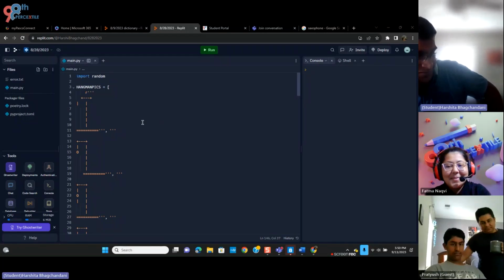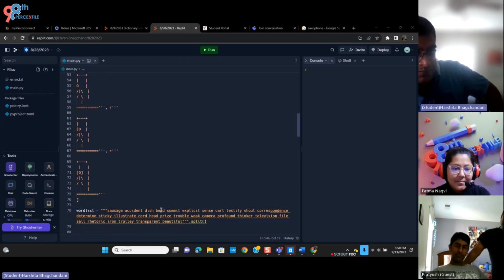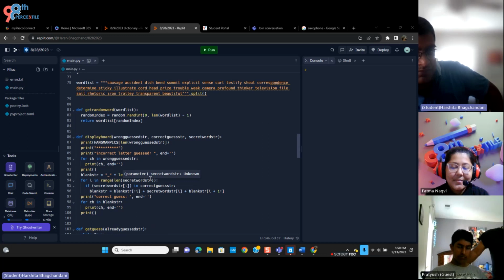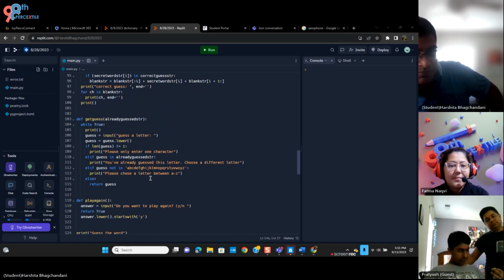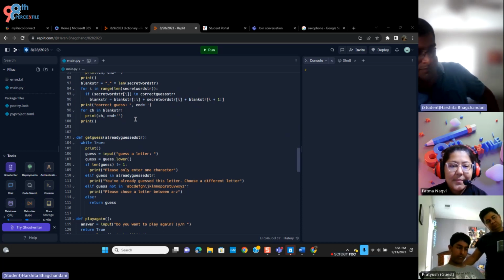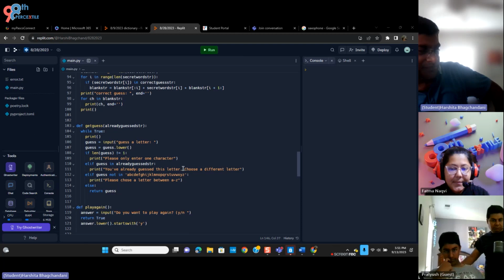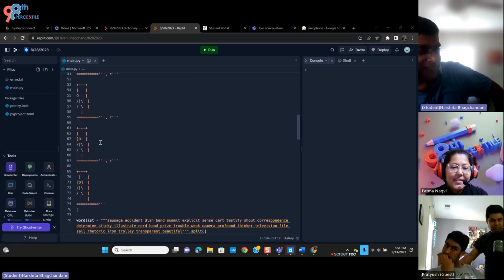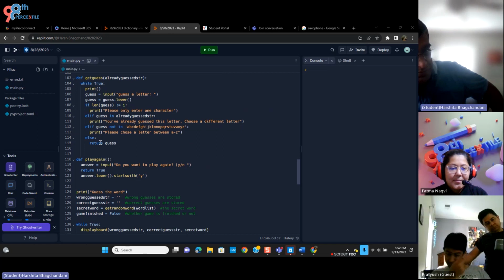Harshita's Hangman Game Presentation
In a captivating show and tell presentation, Harshita introduced her Python-created Hangman game. Discover the excitement as you can guess letters to disclose words randomly selected by the computer on replit.com. Join us to learn more about this engaging and educational creation!